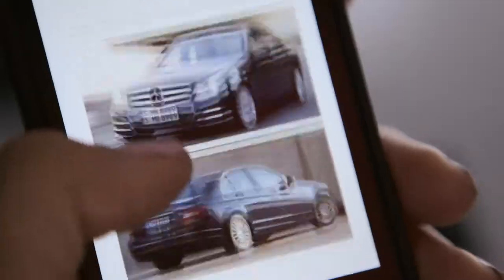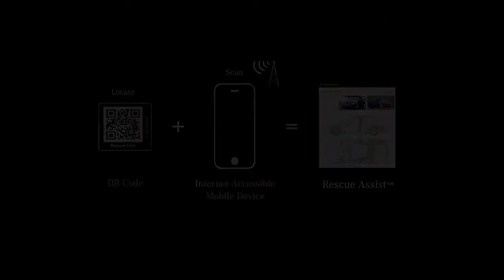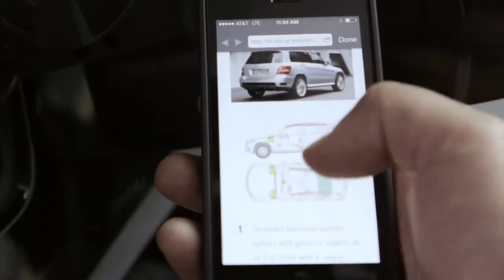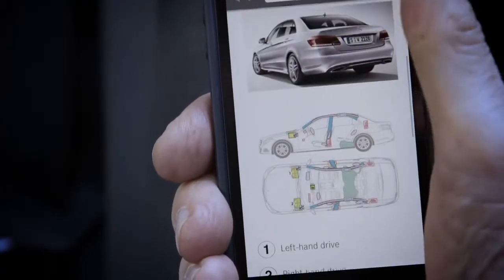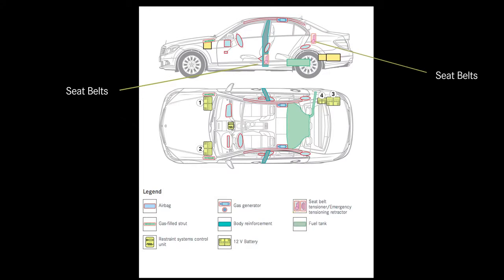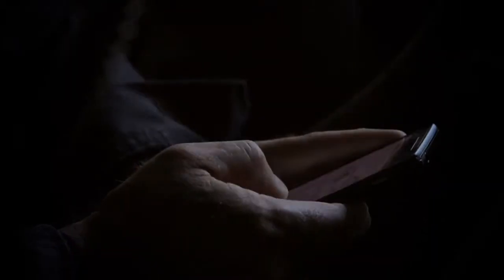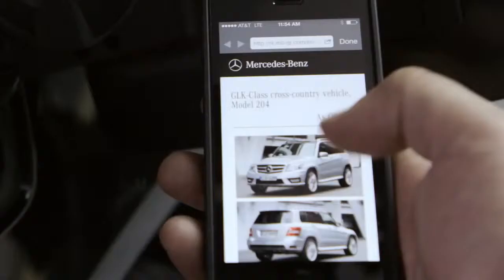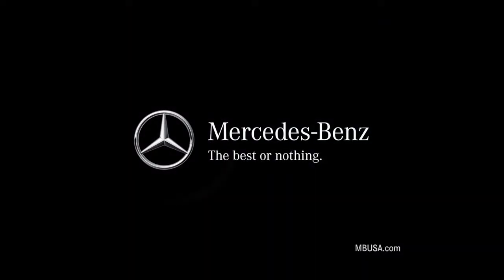How To Use Rescue Assist℠ Mercedes Benz Vehicle Safety